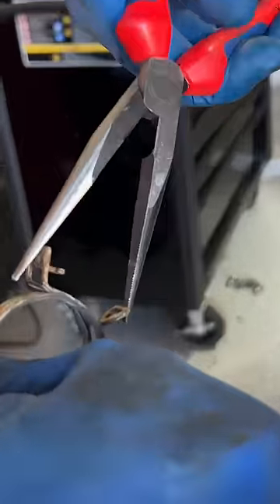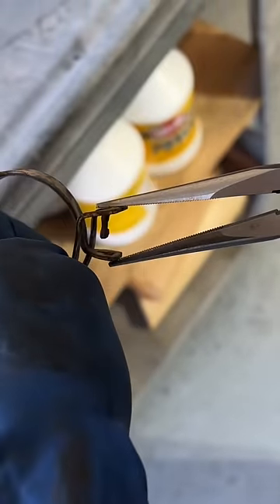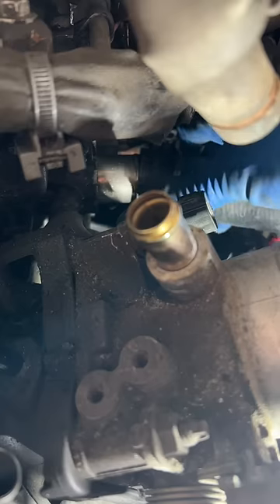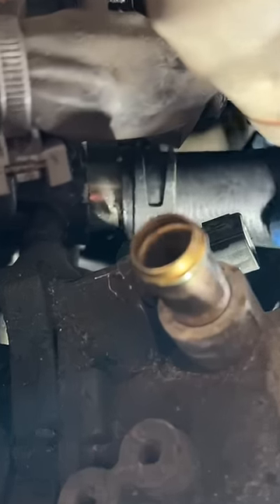Automatic hose clamp